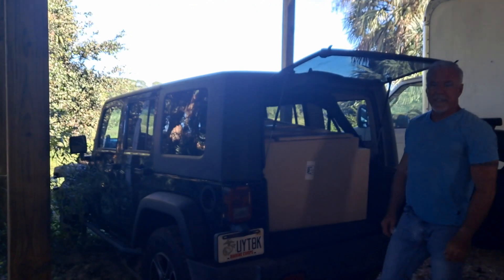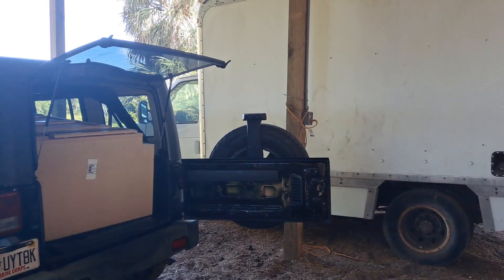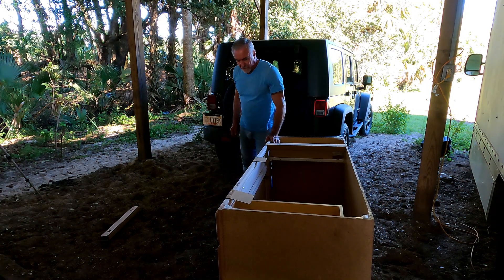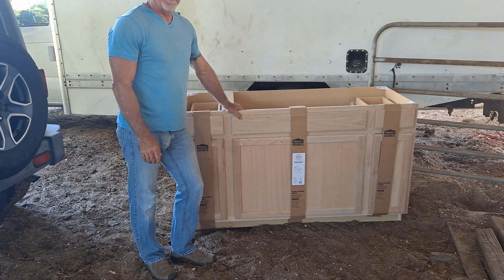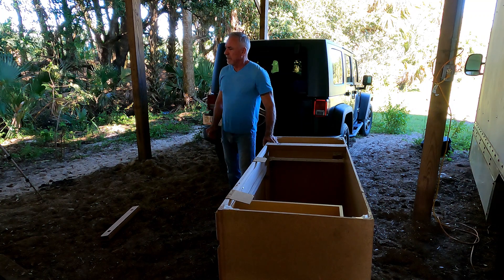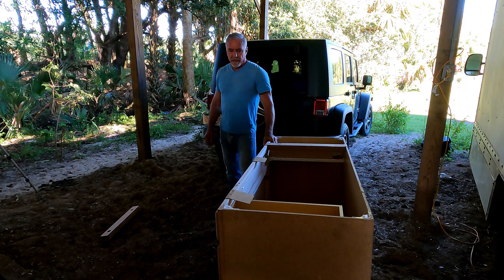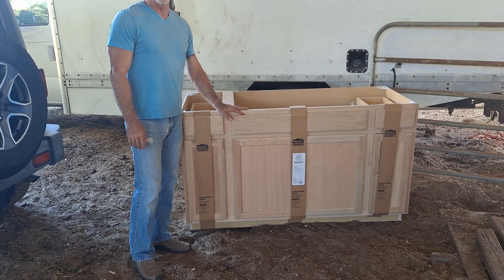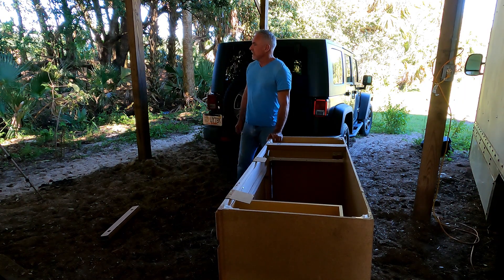Box Truck Conversion Base Cabinet Arrival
This is a very short video of the base cabinet and top cabinet arrival.

Items I use:
Build:
acegoo RV Boat Recessed 12V Ceiling LED Lights
HQST 400 Watt 12V Solar Panel Kit with 40A MPPT Charge Controller
Thetford 050-935 RV Small Molded Right Hand Shower Tray
ESTATE by RSI 53.75-in W Storage Cabinet:  Lowes
Kreg K4MS Jig Master System
1/4" birch plywood for the cabinet face
12V LED Slide Dimmer
3M Run and Tap Connectors
50' 10 GA Speaker Wire
SPST On/Off Switch
50' 14 GA Stranded Wire
12/3 AWG Wire
Male Spade Connector 22/16
Female Spade Connector 22/16
25' 12/3 Heavy Duty Extension Cord
SikaBond Construction Adhesive
Flex Glue
Noico Sound Deadening
Gray Wood Vinyl Plank Flooring
Midea 5000 BTU Window A/C
InstallGear 10 Gauge Speaker Wire

Camera Gear
GoPro HERO9 Black
Hohem 3 Axis Gimbal
Neewer 18" SMD LED Ring Light

Music is: Mirror Mind by Bobby Richards (Soundcloud)